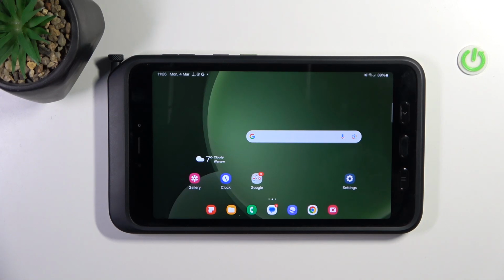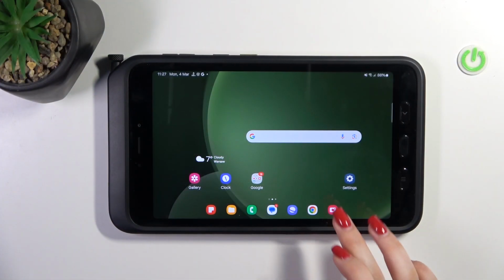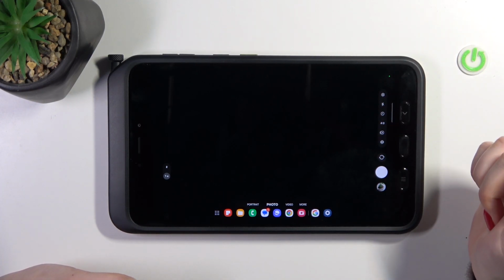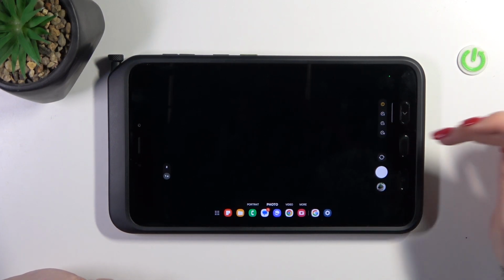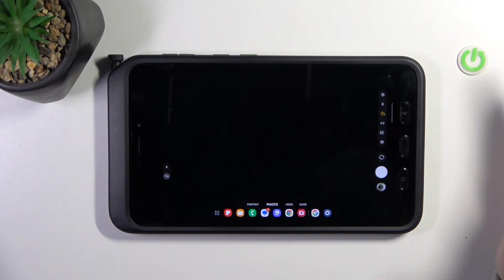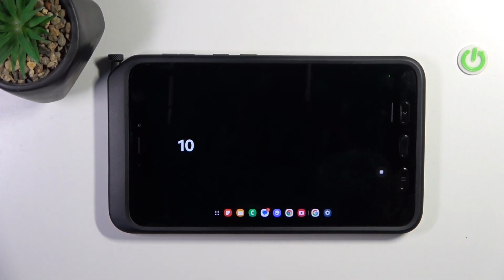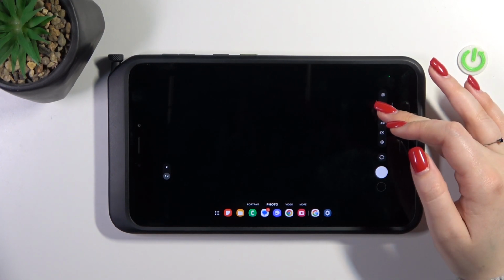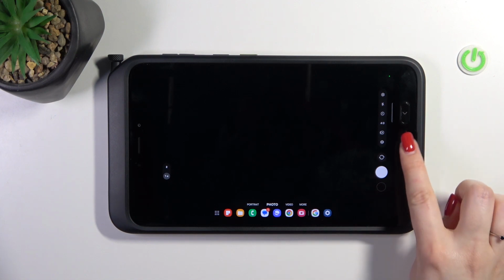How to Set Camera Timer on SAMSUNG Galaxy Tab Active 5?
Find out more:
This tutorial offers easy-to-follow steps for setting a camera timer on your Samsung Galaxy Tab Active 5 tablet. Using a camera timer allows you to take photos with a delayed capture, giving you time to get into the frame or set up the shot. In this tutorial, we'll guide you through the process of enabling and adjusting the camera timer on your Samsung Galaxy Tab Active 5, enhancing your photography experience.

Why would I want to use a camera timer on my Samsung Galaxy Tab Active 5?
Can using a camera timer help me capture better photos?
How do I know if my Samsung Galaxy Tab Active 5 has a camera timer feature?
Are there any benefits or drawbacks to using a camera timer?
Can I adjust the duration of the camera timer?